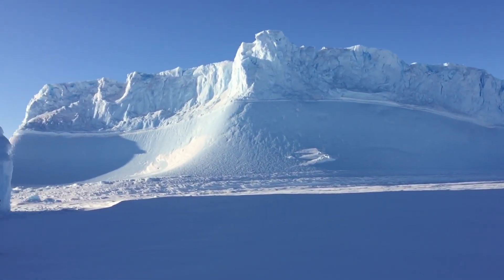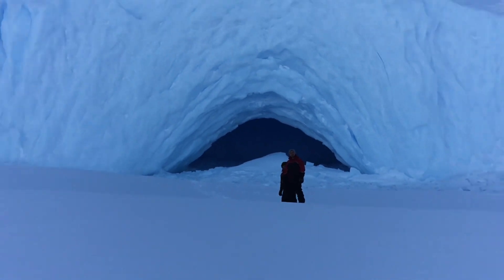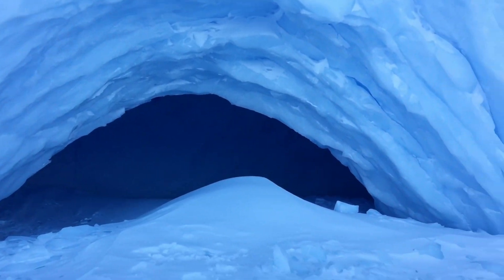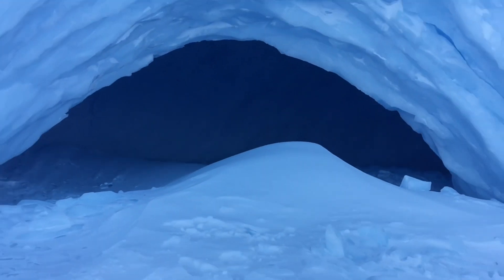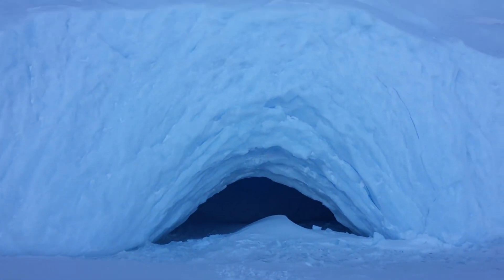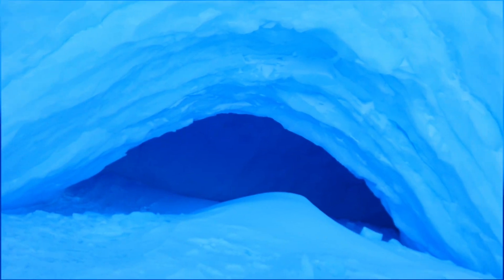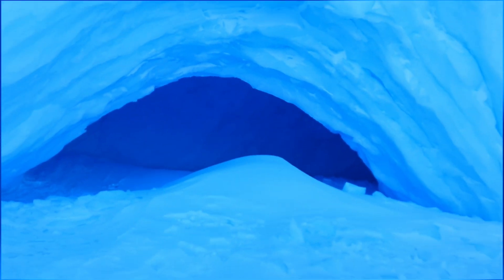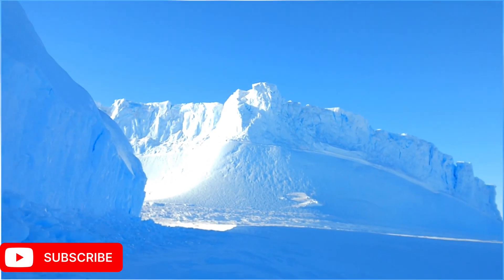Finally found a cave inside an iceberg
This iceberg had a beautiful cave inside it . We accidentally found this cave when we were in pursuit of beautiful icebergs.

Video credit : Abhijeet